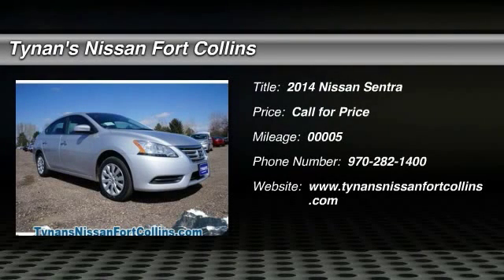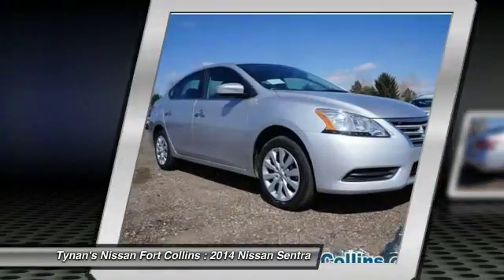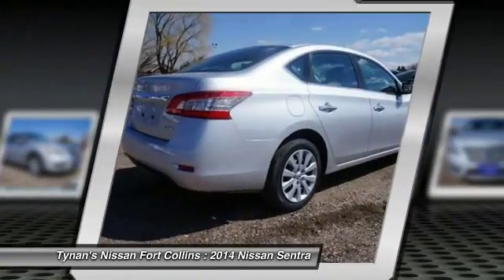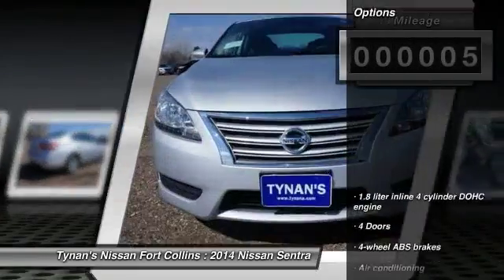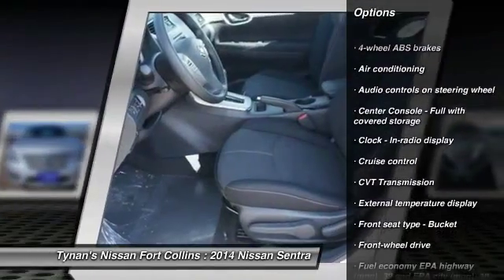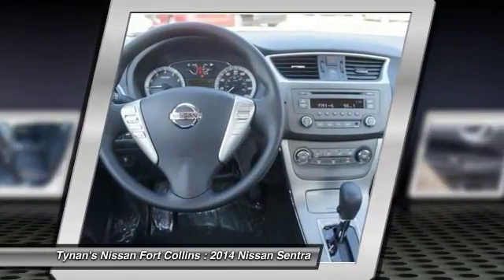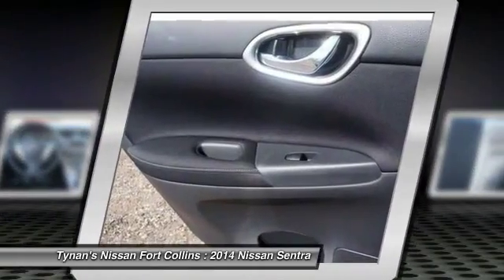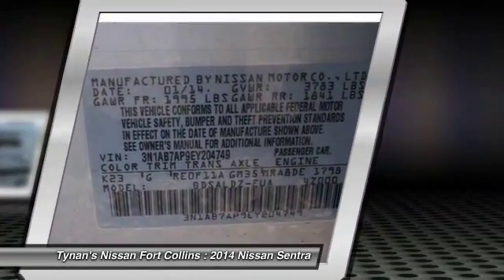2014 Nissan Sentra Fort Collins CO 240246